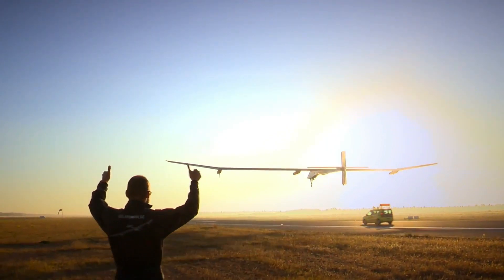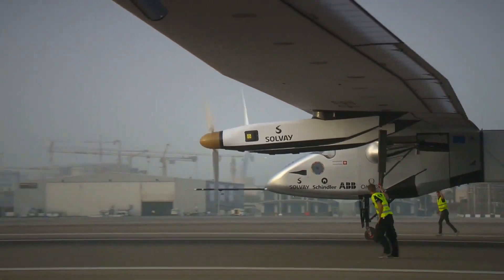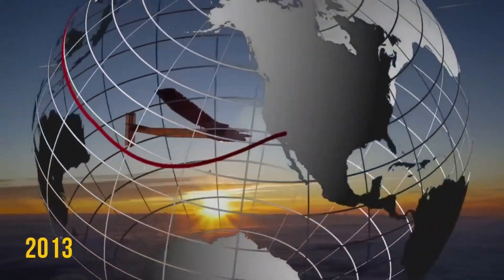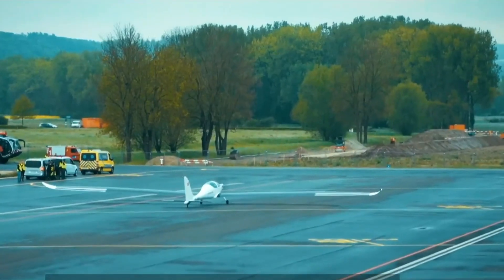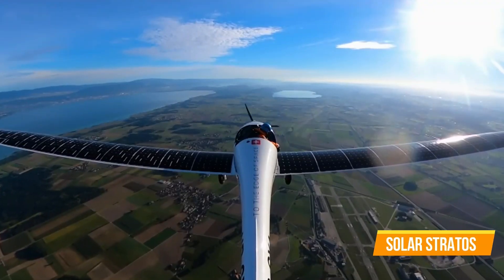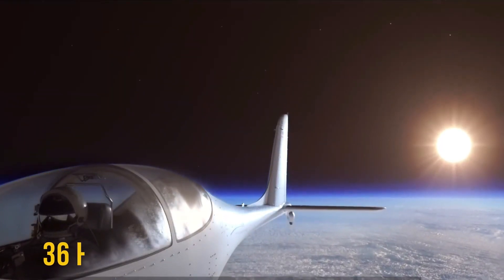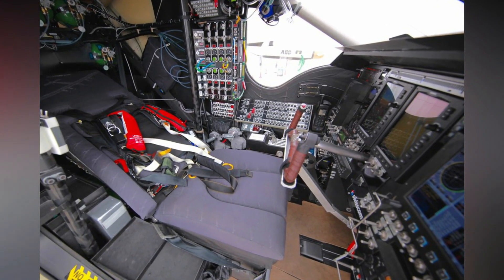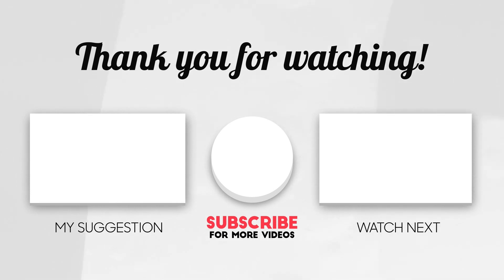Solar Impulse vs Solar Stratos ¦ What's the difference?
In today's world, where finding eco-friendly solutions is super important, the Solar Impulse and Solar Stratos projects have really stood out as cool examples of innovation. They're all about pushing the limits of airplanes and using the sun's energy. These projects have revolutionized the aviation industry by using clean energy, and they're inspiring the world to think more sustainably.
Both Solar Impulse and Solar Stratos do more than just use renewable energy. They're like flying labs in the sky where scientists can collect data and study things like climate change and the atmosphere. Plus, they can make us really excited about science and technology and encourage us to learn and know more about green aircraft solutions.
So, what's the difference between these two awesome airplanes? Well, that's what we're going to find out in today’s video. We'll dive into their super cool designs, what makes them really special, and what makes one better than the other. Make sure you stick around until the end to learn all about it!

Inspired by lucaas, Found And Explained, Skyships Eng The Flight Channel and Jet Base.

Inspired by Flying to the edge of space using only solar power

Inspired by SolarStratos, to the edge of space

Inspired by What is solar impulse?

Inspired by Circling the Globe in a Solar-Powered Plane

Inspired by Construction of Solar Impulse 2, the Round-The-World Solar Airplane

On Aviation King we will go through old, new, big and small aircrafts.